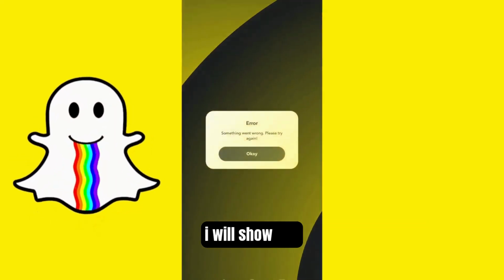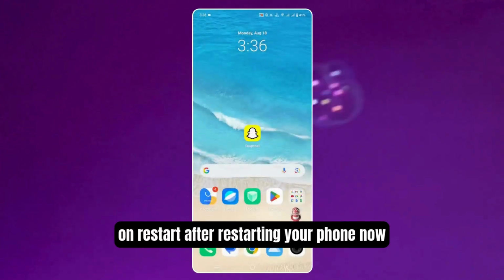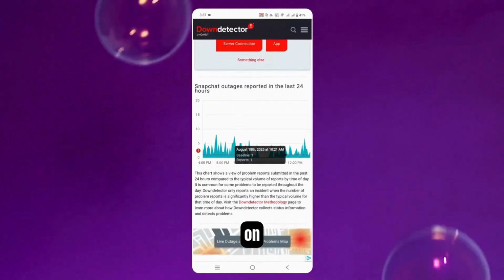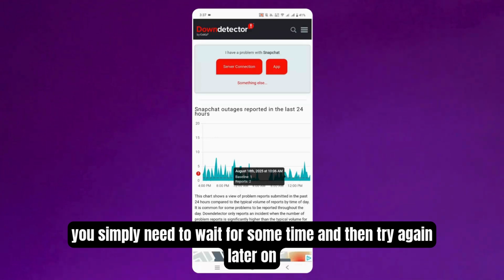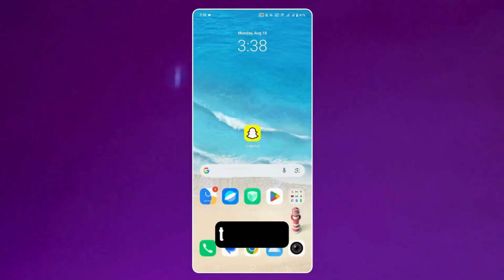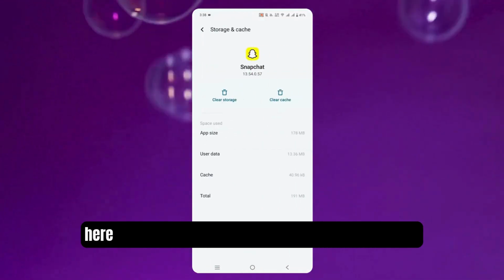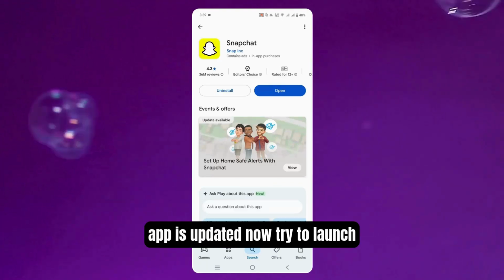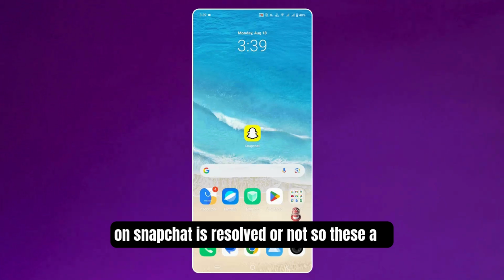How To Fix Snapchat 'Something Went Wrong' Error on Android (2025)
Are you also coming across "Something went wrong" error on Snapchat on Android devices? In this video tutorial, you will learn How To Fix Snapchat 'Something Went Wrong, please try again' Error on Android

🌐Social Media-